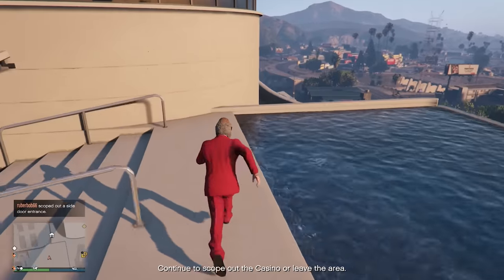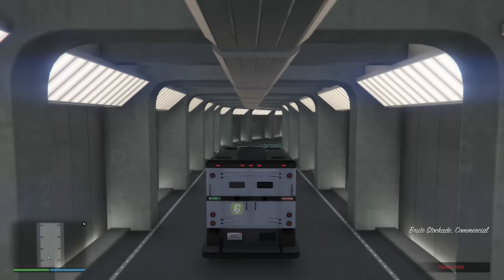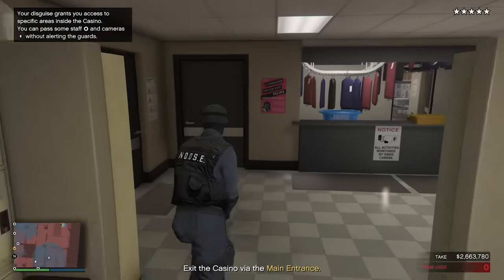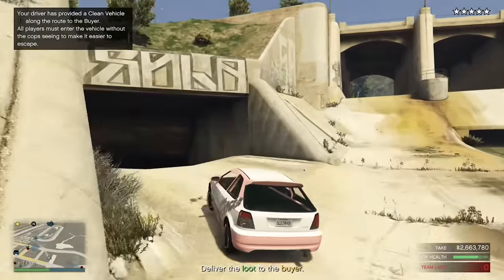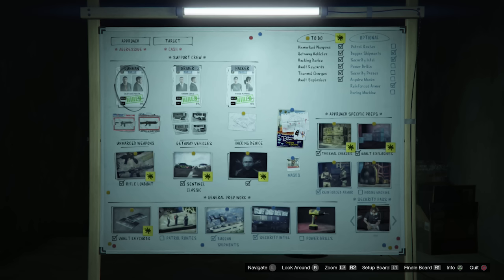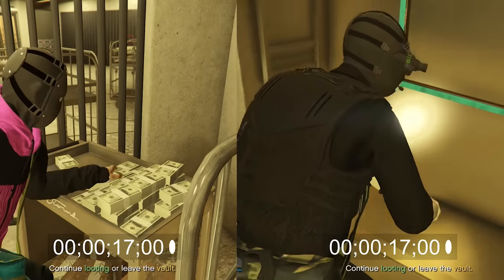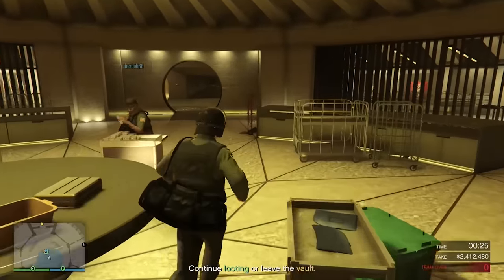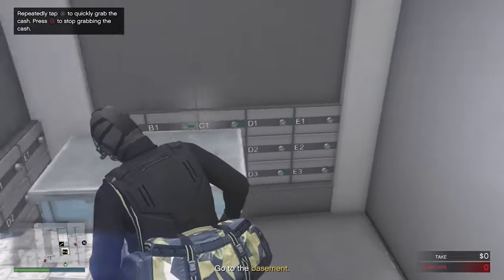GTA Online CASINO HEIST Money Guide | Updated Diamond Casino Heist Guide To Make More Money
Diamonds vs Gold vs Artwork vs Cash, which one is best? In this video I explain the best methods to make money in the Casino Heist, what the best crew are (best gunman, best hacker, best driver), the best entrance/exits, and the best approach. Enjoy!